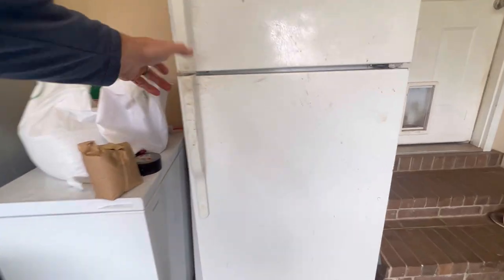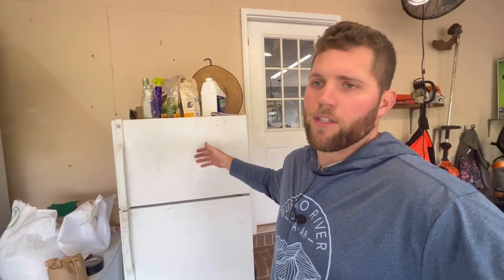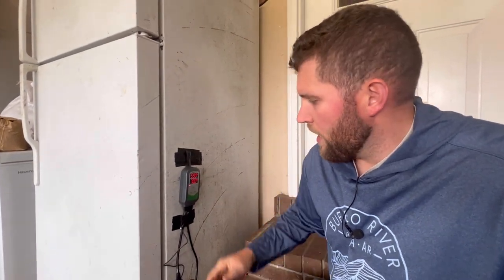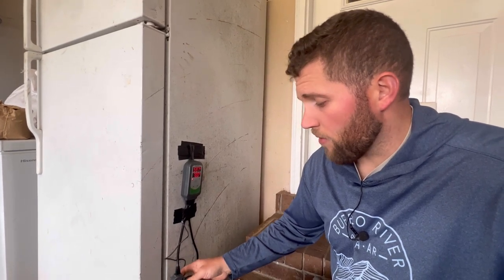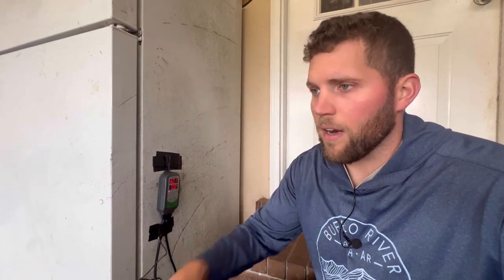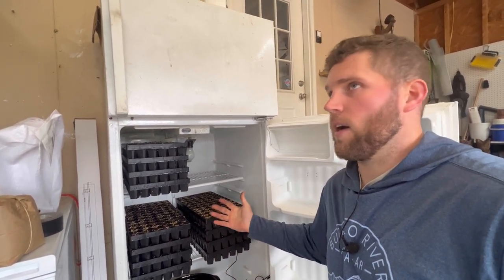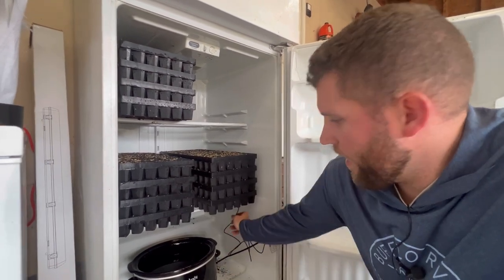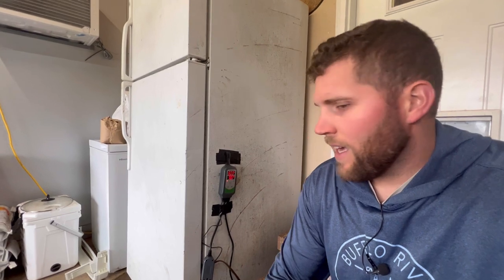EASY & FAST GERMINATION CHAMBER BUILD WITH AN OLD REFRIGERATOR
Creating a Seedling Germination Chamber with the Inkbird. Creating a germination chamber for your seedlings has never been easier with the Inkbird! We just set the temperature and turn the refrigerator into a perfect environment for successful germination.